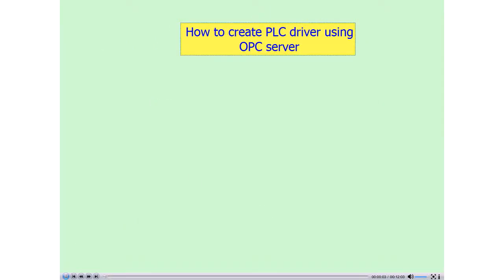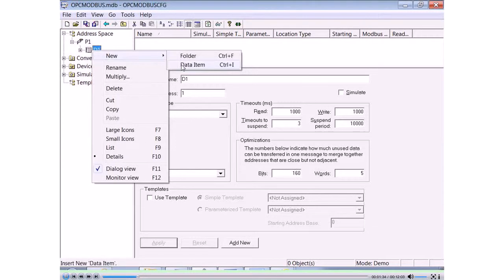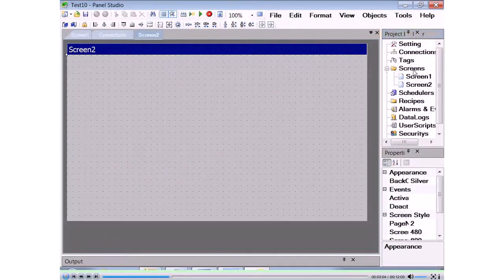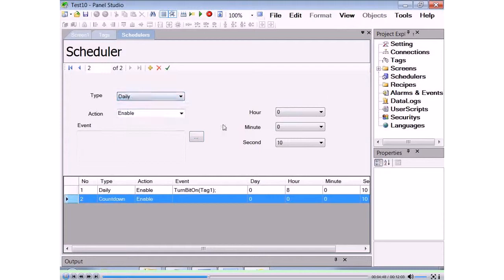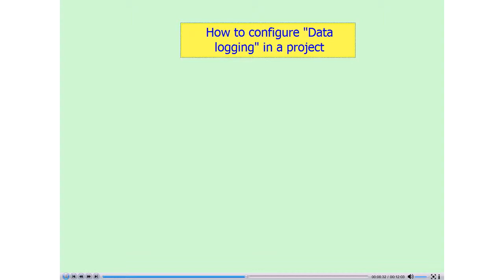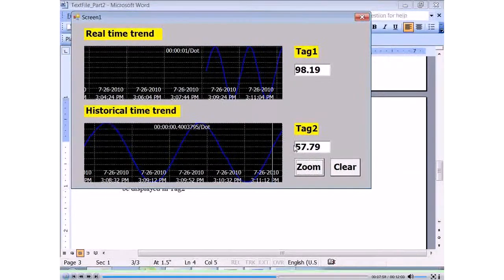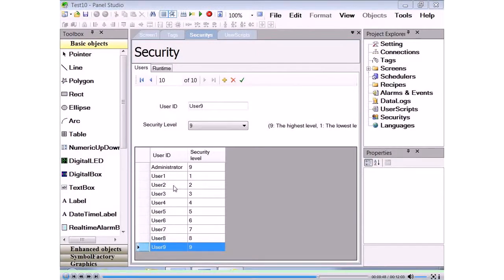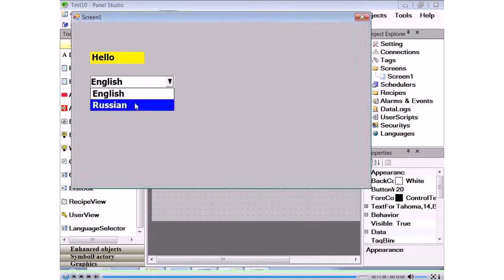Carlo Gavazzi - CGHMI Part 6: Working with communications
Part #6 of a 6 part series that gives you the information you need on how to configure and use Carlo Gavazzi HMI (Human Machine Interface)

to get more information on Carlo Gavazzi products. Call for more information Manufacturers Automation: Toll Free 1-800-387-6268